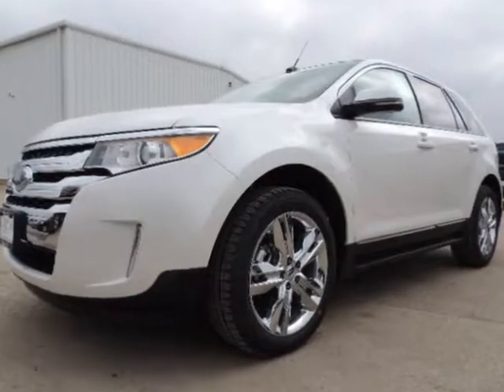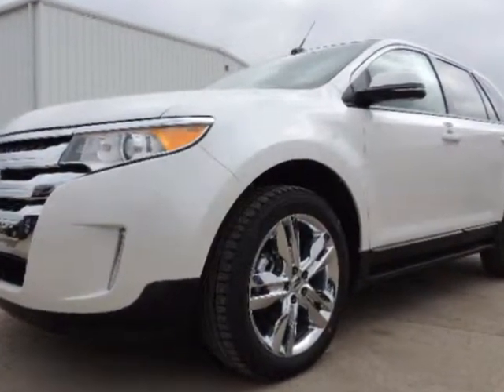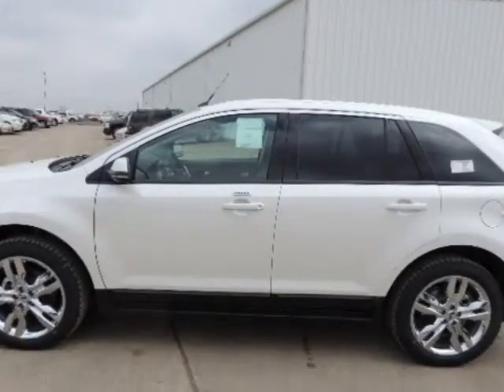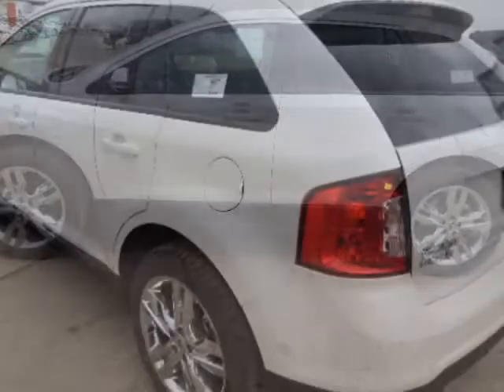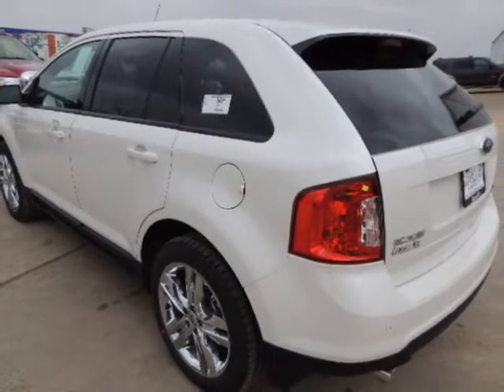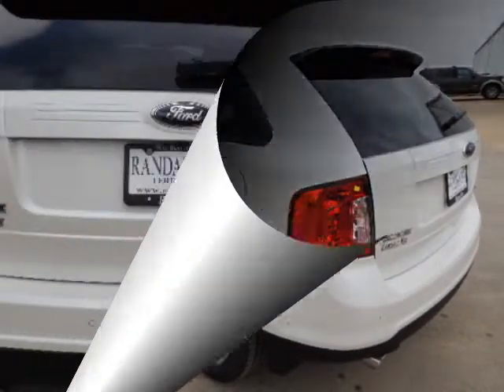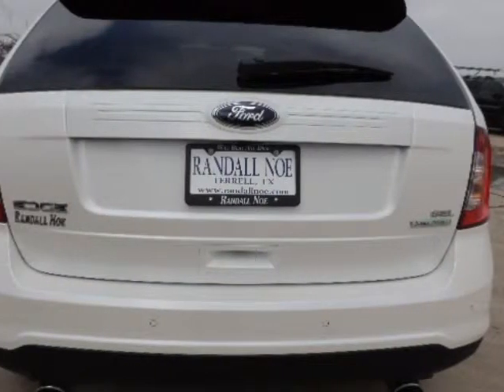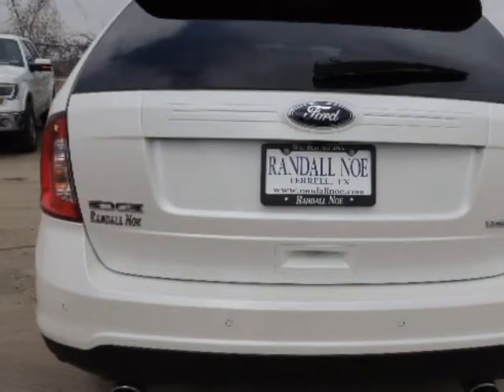2014 Ford Edge 4dr SEL FWD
2014 Ford Edge 4 Door SEL FWD
Stock Number: F3000
VIN: 2FMDK3J93EBA50127

We think you will love this NEW 2014 Ford Edge 4 Door SEL FWD.It comes fully equipped with Dual Zone Climate Control, Traction Control, and many other features.We are proud to offer great financing options on new vehicles.